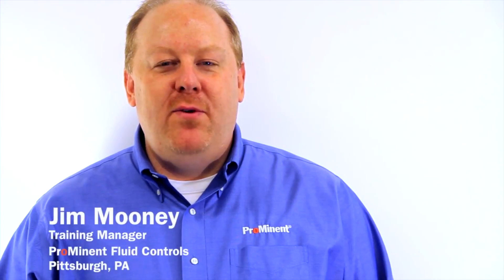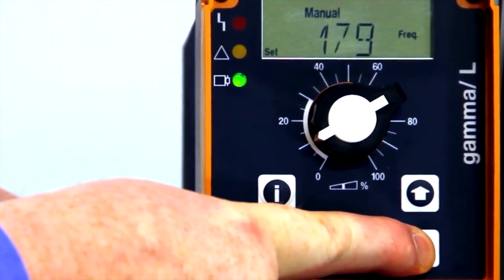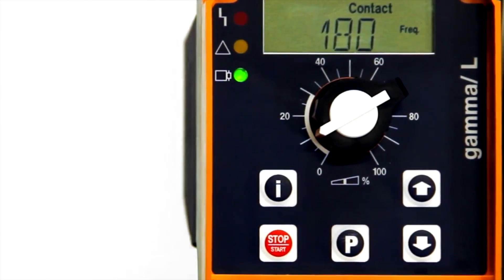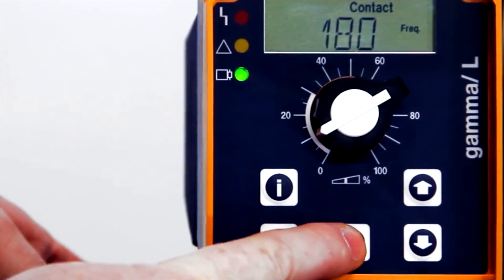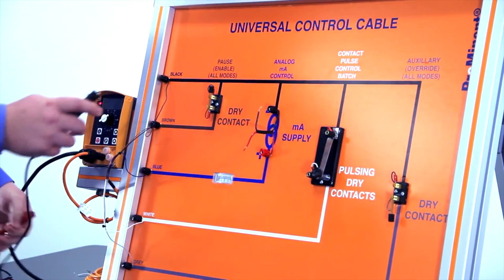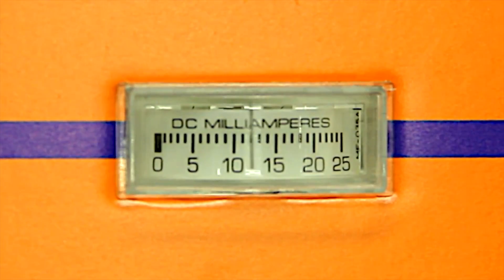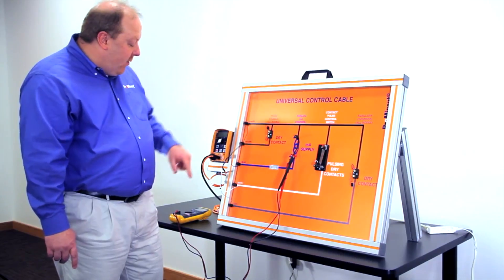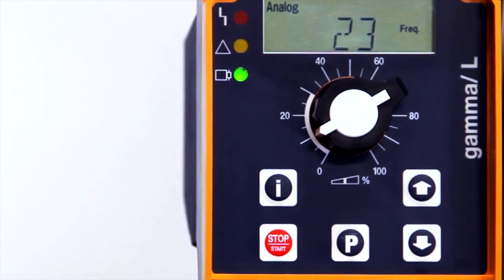Universal Control Cable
Using a wiring diagram, this video illustrates how our five wire Universal Control Cable operates in the Contact, Analog (4-20mA), and Auxiliary modes.